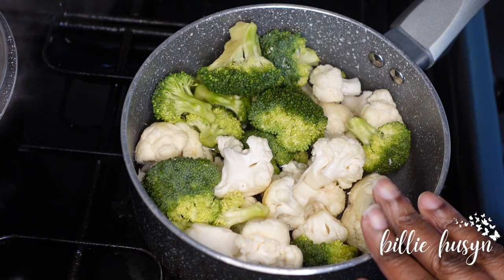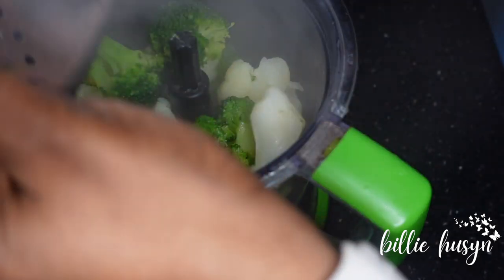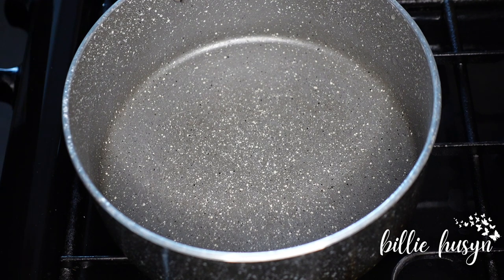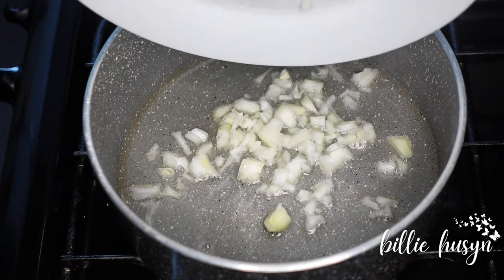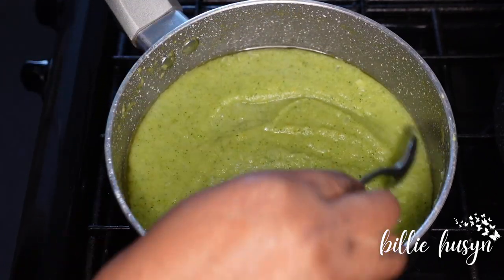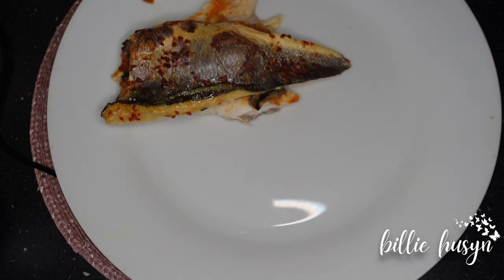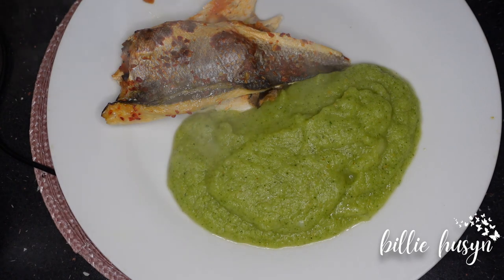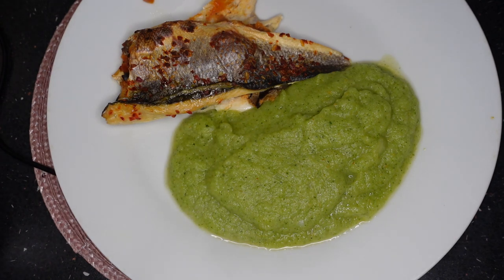Broccoli & Cauliflower Soup with Seabass - Billie Husyn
Broccoli & Cauliflower Soup with Grilled Seabass - Billie Husyn

In today's video, I make delicious broccoli and cauliflower soup. This soup is a good way to use up broccoli and cauliflower and it's also great for people who do not usually like to eat broccoli or cauliflower on its own! cauliflowerandbrocolisoup # yourfiveadayvegee